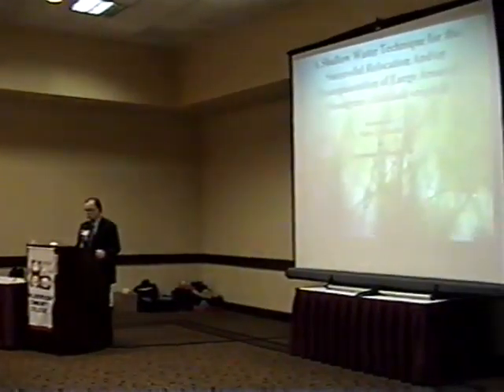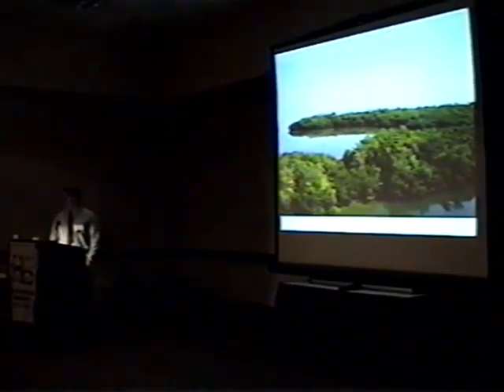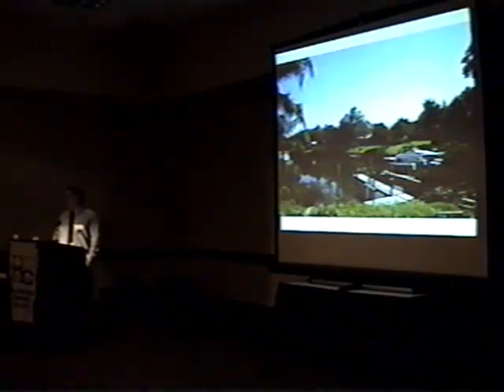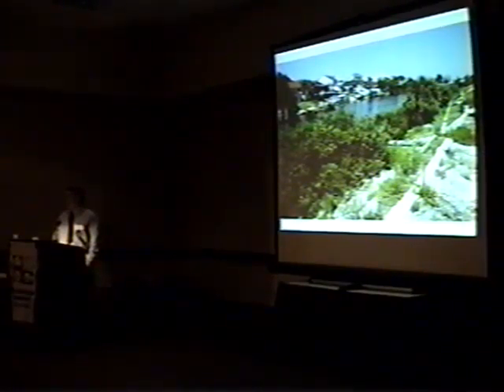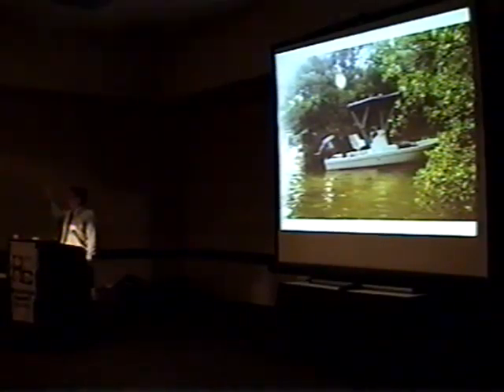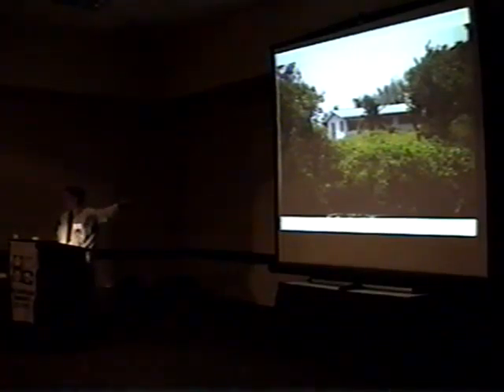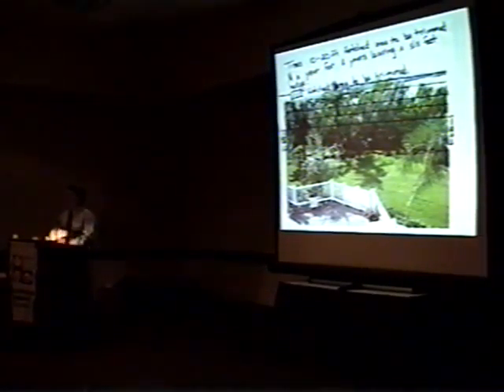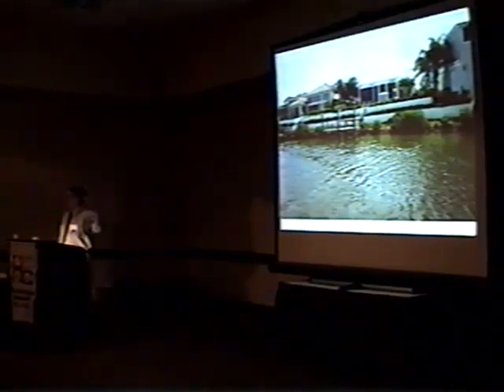Mangrove Restoration talk 2003 HCC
A talk that I gave on mangrove trimming at the HCC Wetlands Restoration Conference in 2003.